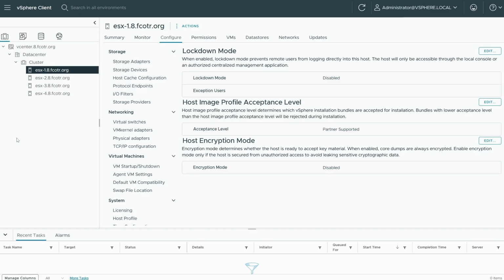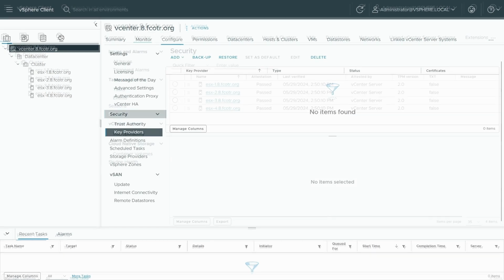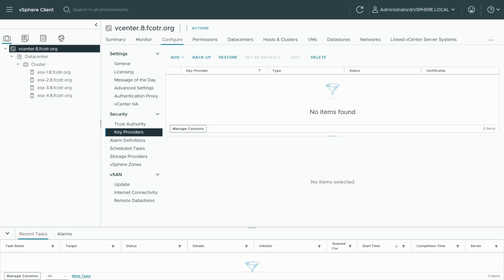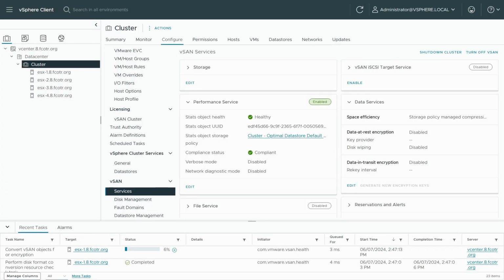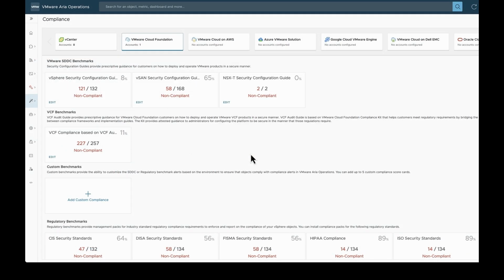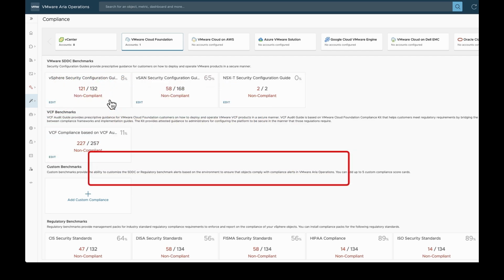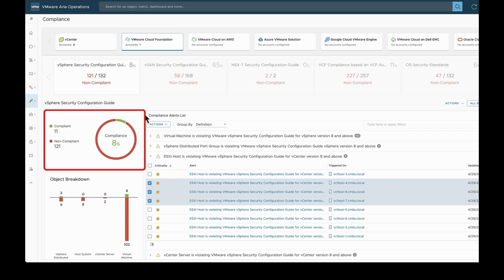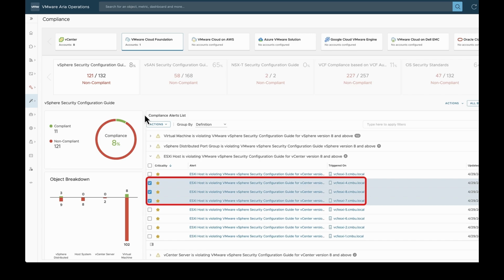Security is Easy to Enable with VMware Cloud Foundation and vSAN Data-at-Rest Encryption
🔒 Learn how VMware Cloud Foundation (VCF) delivers enterprise-grade security with zero compromises. This demo showcases VMware's comprehensive security features, including:

- Built-in hypervisor security with advanced protections like address space layout randomization, TPM integration, and AMD SEV support
Simple vSAN encryption deployment that maintains full performance and deduplication capabilities

- Real-time host attestation monitoring directly in vCenter Server
Aria Operations compliance monitoring with support for major standards (HIPAA, NIST 853, CIS, DISA STIG, ISO 27001)

- See how VCF makes enterprise security effortless with features like one-click vSAN encryption and native key management. Unlike traditional storage solutions, VCF's encryption implementation preserves both performance and storage efficiency through deduplication and compression.

Perfect for IT administrators, security professionals, and technical decision-makers looking to strengthen their virtualization security posture while maintaining operational efficiency.